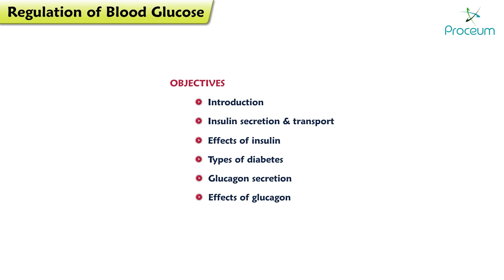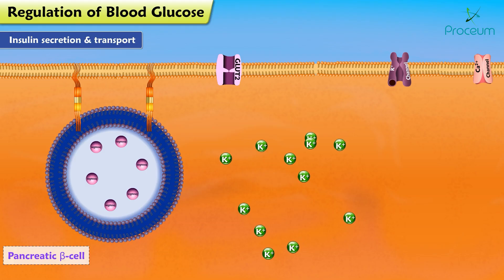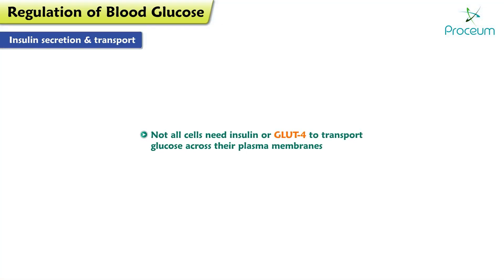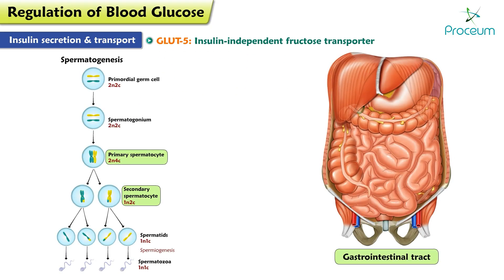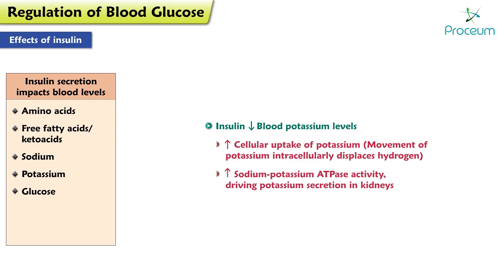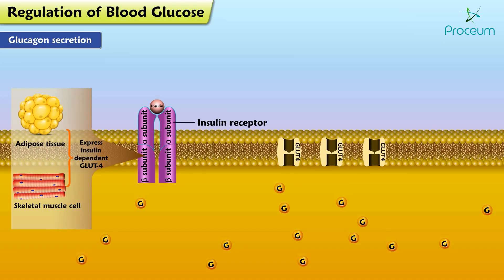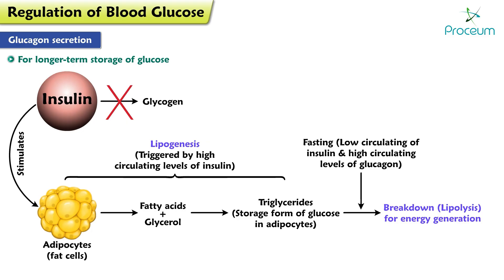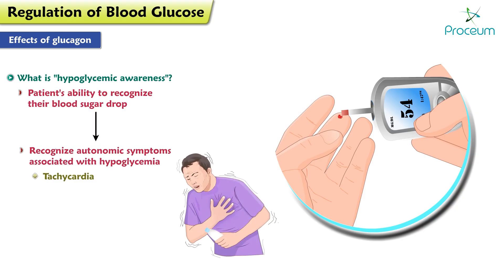Regulation of Blood Glucose Animation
Regulation of glucose in the body is done autonomically and constantly throughout each minute of the day. Normal BG levels should be between 60 and 140 mg/dL in order to supply cells of the body with its required energy. Brain cells don’t require insulin to drive glucose into neurons; however, there must still be normal amounts available. Too little glucose, called hypoglycemia, starves cells, and too much glucose (hyperglycemia) creates a sticky, paralyzing effect on cells. Euglycemia, or blood sugar within the normal range, is naturally ideal for the body’s functions. A delicate balance between hormones of the pancreas, intestines, brain, and even adrenals is required to maintain normal BG levels.

Hormones of the Pancreas
Regulation of blood glucose is largely done through the endocrine hormones of the pancreas, a beautiful balance of hormones achieved through a negative feedback loop. The main hormones of the pancreas that affect blood glucose include insulin, glucagon, somatostatin, and amylin.

Insulin (formed in pancreatic beta cells) lowers BG levels, whereas glucagon (from pancreatic alpha cells) elevates BG levels.

Somatostatin is formed in the delta cells of the pancreas and acts as the “pancreatic policeman,” balancing insulin and glucagon. It helps the pancreas alternate in turning on or turning off each opposing hormone.

Amylin is a hormone, made in a 1:100 ratio with insulin, that helps increase satiety, or satisfaction and state of fullness from a meal, to prevent overeating. It also helps slow the stomach contents from emptying too quickly, to avoid a quick spike in BG levels.

As a meal containing carbohydrates is eaten and digested, BG levels rise, and the pancreas turns on insulin production and turns off glucagon production. Glucose from the bloodstream enters liver cells, stimulating the action of several enzymes that convert the glucose to chains of glycogen—so long as both insulin and glucose remain plentiful. In this postprandial or “fed” state, the liver takes in more glucose from the blood than it releases. After a meal has been digested and BG levels begin to fall, insulin secretion drops and glycogen synthesis stops. When it is needed for energy, the liver breaks down glycogen and converts it to glucose for easy transport through the bloodstream to the cells of the body (Wikipedia, 2012a).

In a healthy liver, up to 10% of its total volume is used for glycogen stores. Skeletal muscle cells store about 1% of glycogen. The liver converts glycogen back to glucose when it is needed for energy and regulates the amount of glucose circulating between meals. Your liver is amazing in that it knows how much to store and keep, or break down and release, to maintain ideal plasma glucose levels. Imitation of this process is the goal of insulin therapy when glucose levels are managed externally. Basal–bolus dosing is used as clinicians attempt to replicate this normal cycle.

While a healthy body requires a minimum concentration of circulating glucose (60–100 mg/dl), high chronic concentrations cause health problems and are toxic:

Acutely: Hyperglycemia of  greater than 300 mg/dl causes polyuria, resulting in dehydration. Profound hyperglycemia ( greater than 500 mg/dl) leads to confusion, cerebral edema, coma, and, eventually, death (Ferrante, 2007).
Chronically: Hyperglycemia that averages more than 120 to 130 mg/dl gradually damages tissues throughout the body and makes a person more susceptible to infections. The glucose becomes syrupy in the bloodstream, intoxicating cells and competing with life-giving oxygen.
The concentration of glucose in the blood is determined by the balance between the rate of glucose entering and the rate of glucose leaving the circulation. These signals are delivered throughout the body by two pancreatic hormones, insulin and glucagon (Maitra, 2009). Optimal health requires that:

When blood glucose concentrations are low, the liver is signaled to add glucose to the circulation.
When blood glucose concentrations are high, the liver and the skeletal muscles are signaled to remove glucose from the circulation.